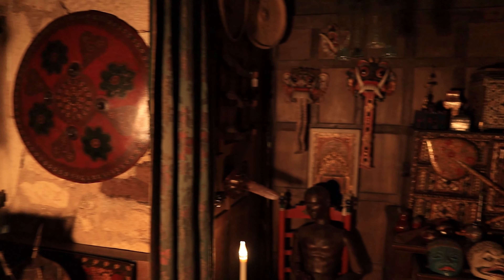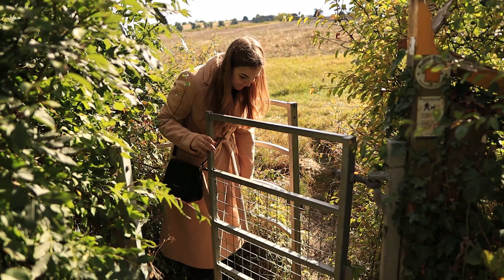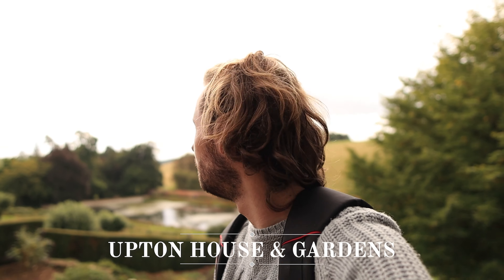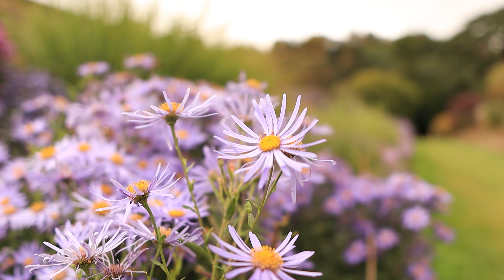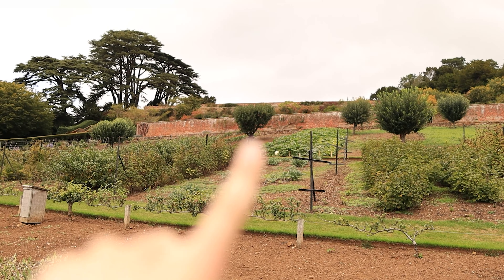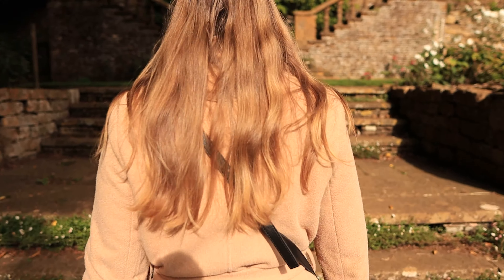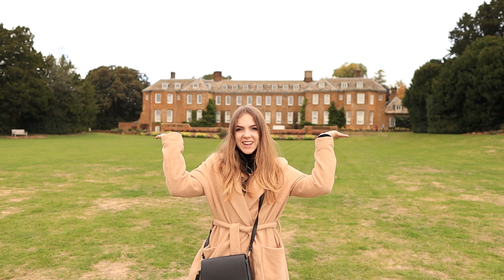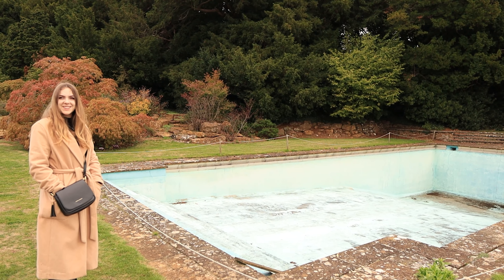3 Hidden Gems in The Cotswolds | England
Welcome to The Cotswolds! In this video, we are exploring 3 hidden gems located throughout this beautiful part of England. We've got some gorgeous gardens, stunning houses, and amazing views for three great ideas of things that you can do in The Cotswolds, for the perfect England day out or holiday. Enjoy!

The Cotswolds is England's 3rd largest Area of Outstanding Natural Beauty and one of my favourites. I have explored all over the Cotswolds and seen so much of what it has to offer over the years. So this video is one of my few travel guides for some great ideas of things to see and do!

Want to see more from The Cotswolds? Feel free to check out my full Cotswolds playlist by clicking

My 3 hidden gems to visit in the Cotswolds:
- Intro - 0:00
- Snowshill Manor & Gardens - 0:49
- Tysoe Windmill - 4:53
- Upton House & Gardens - 7:35

Make sure to leave a like on the video if you enjoyed it!